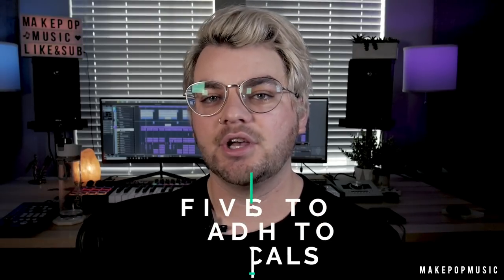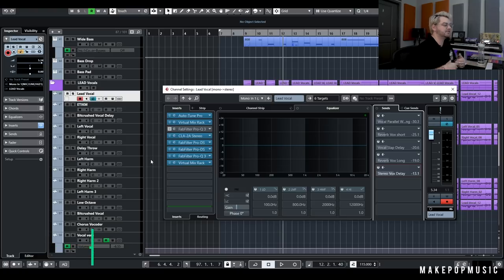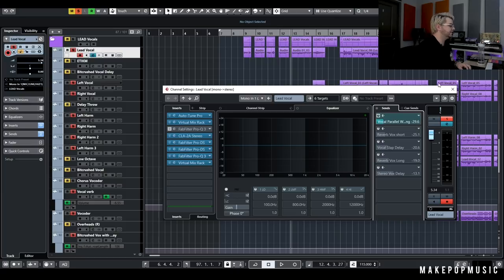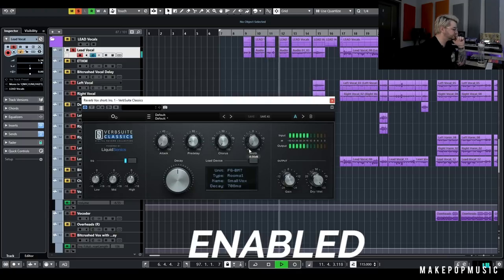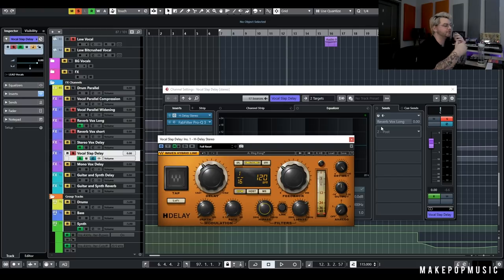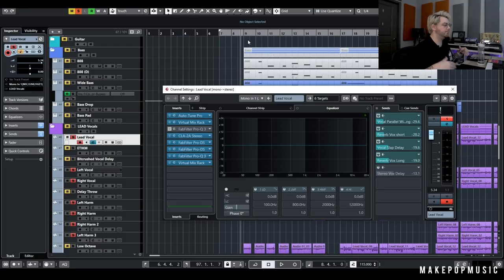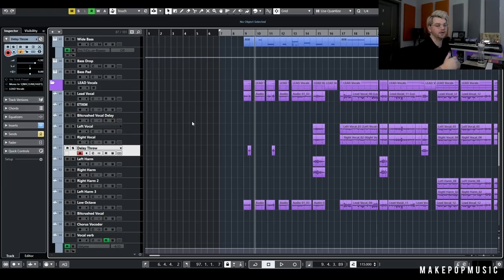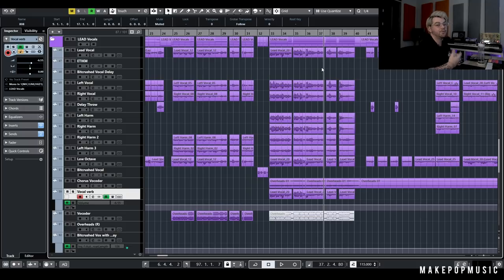5 Ways to Get Perfectly WIDE Pop Vocals | Make Pop Music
In this video, Austin shows you 5 ways to get wide pop vocals. Adding width to a vocal is one way to help it stand out in the track, add some extra flavor, and impact the listener. Watch as Austin shows you how to widen your vocal using non-destructive methods like reverb, delay, modulation, and layering.

Mic and Interface Used on This Vocal: Slate ML-1 in to the Slate VMS Preamp into a Universal Audio Duo. Using the C-800 VMS module.

Plugins used in this video: Verbsuite by Slate Digital, H-Delay by Waves Audio, Rolando Dimension D by Universal Audio, FabFilter Pro Q-3.